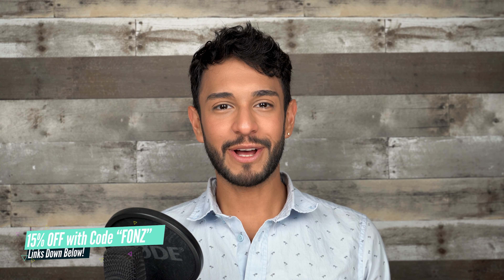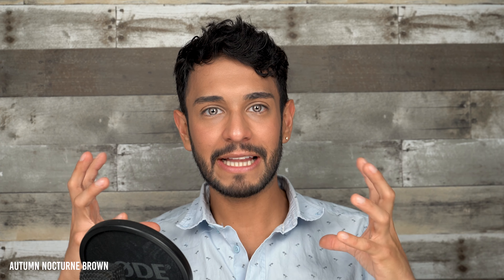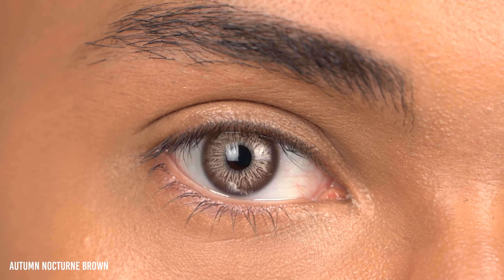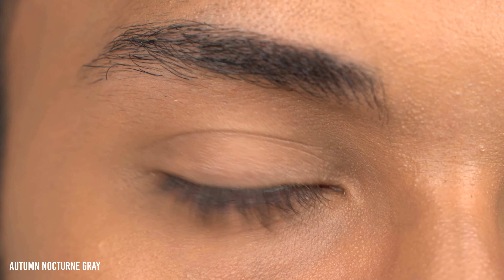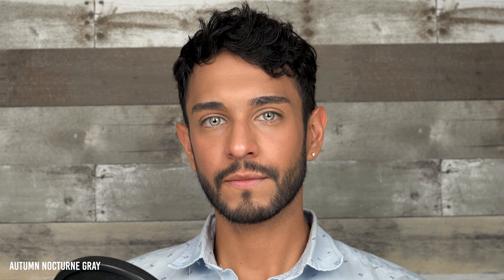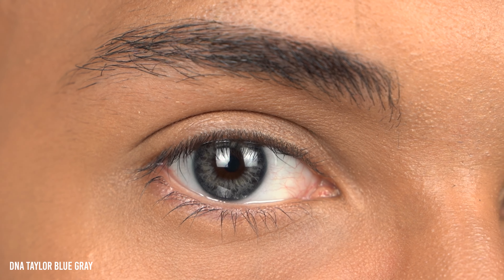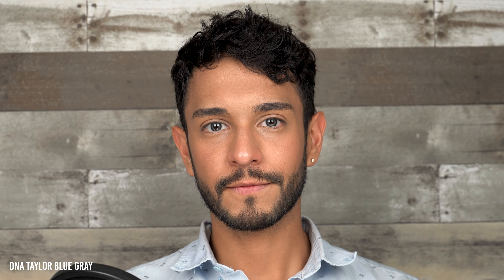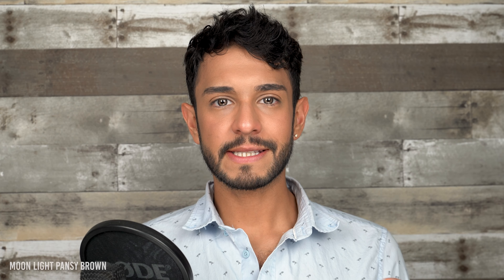New ICOICE Colored Contact Lenses | Review & Try-on!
Looking for affordable FDA approved contact lenses, give ICOICE contacts a try! In the review I go over Autumn Gray, Autumn Brown, Moon Light Pansy Brown, and DNA Taylor Blue Gray.

Face Wash
Wrinkle Protection